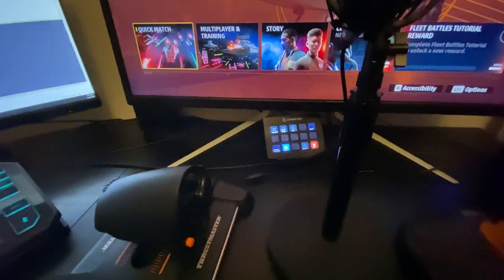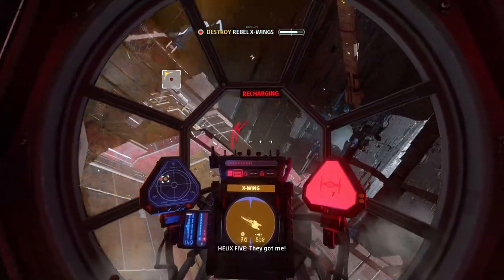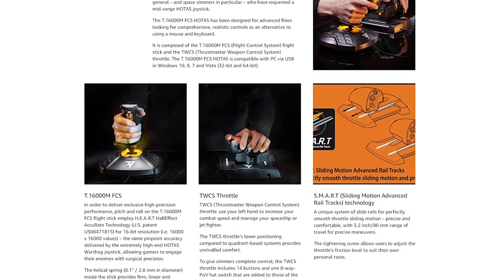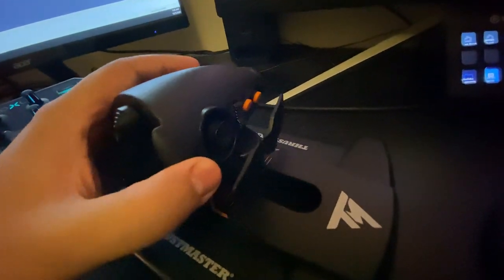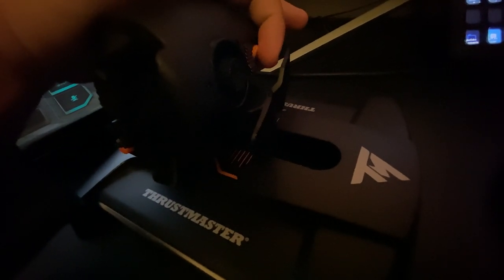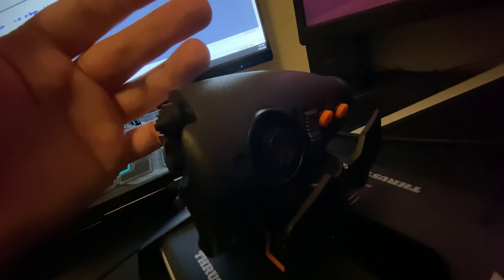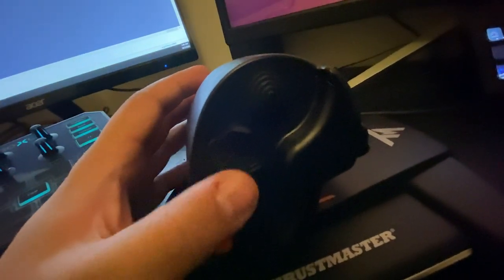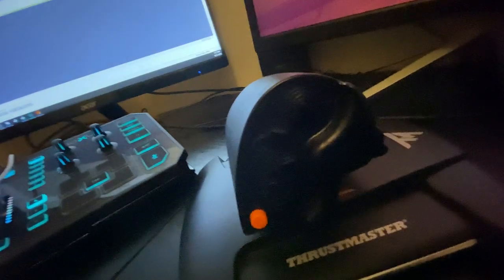How to set up your HOTAS for Star Wars Squadrons + The BEST controls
🔶 Star Wars Squadrons has a lot of settings & controller inputs. Today on EcksToo we'll look at Eckhartsladder's HOTAS setup for Star Wars Squadrons & how it could help you play better!